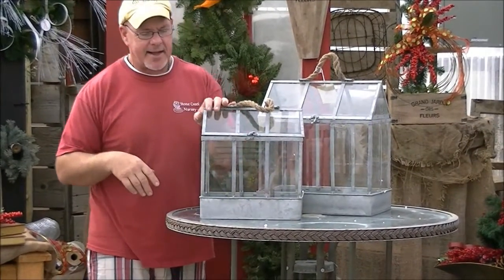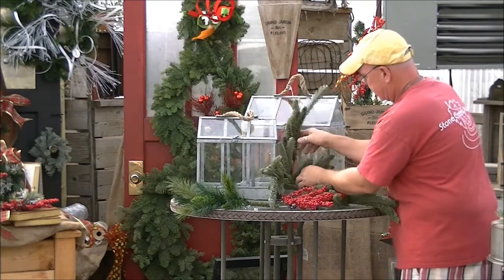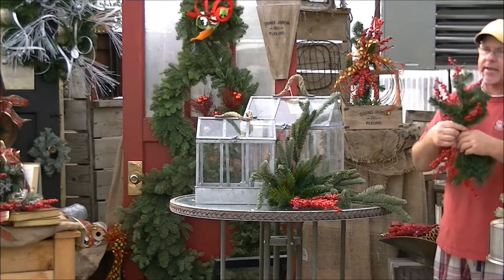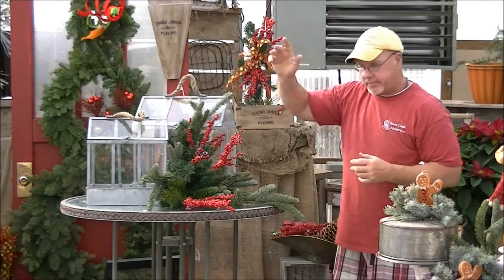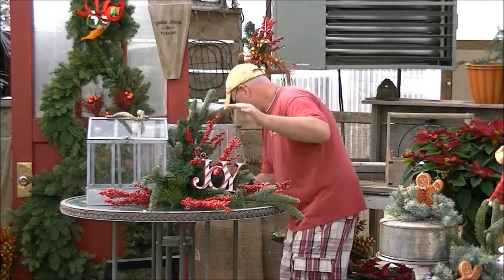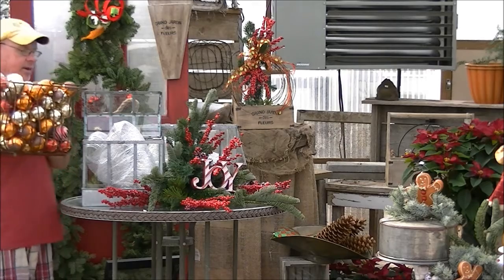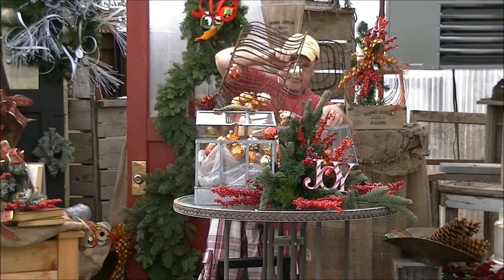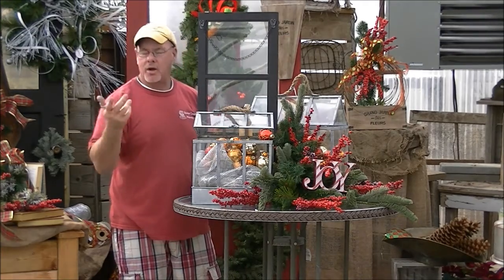Miniature Greenhouse Centerpiece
Table centerpiece made with miniature greenhouses.